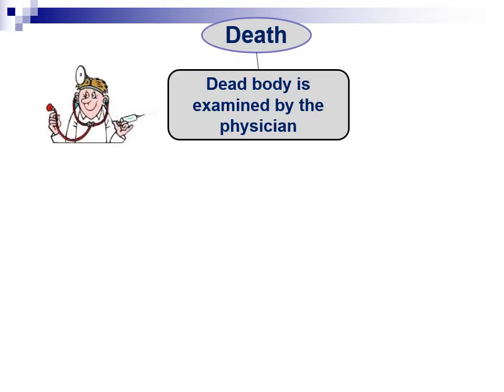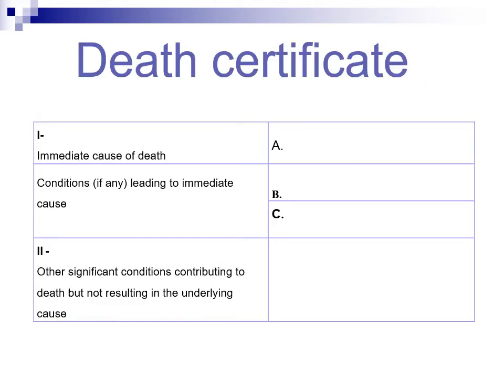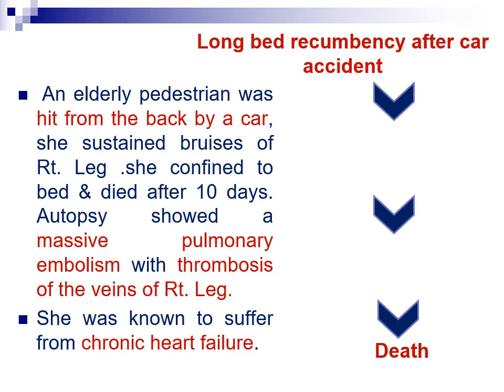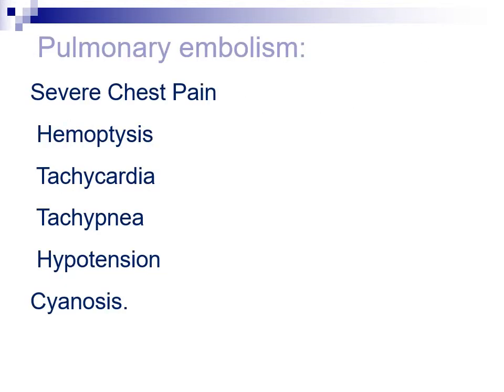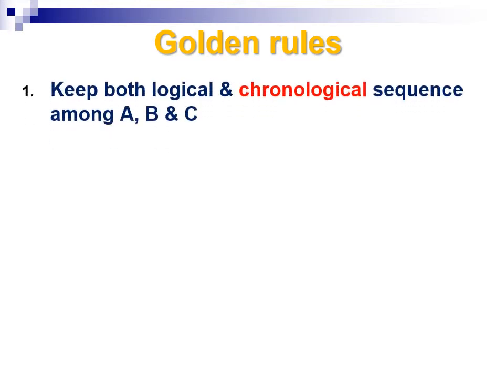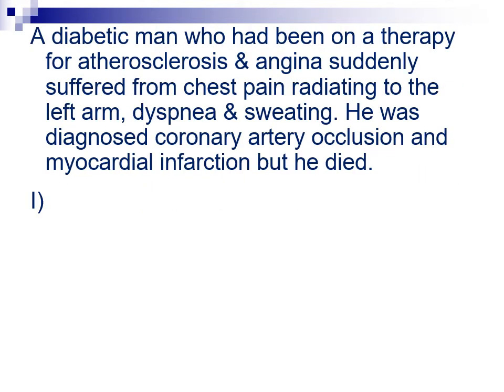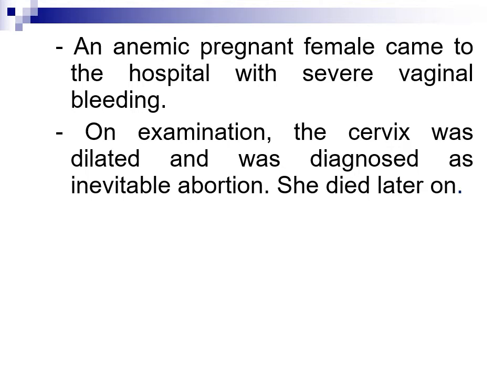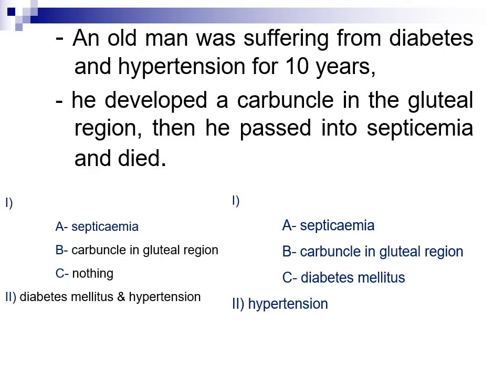Death Certificate Practical